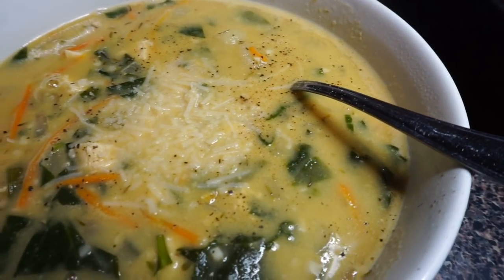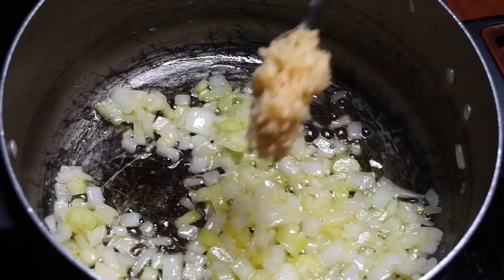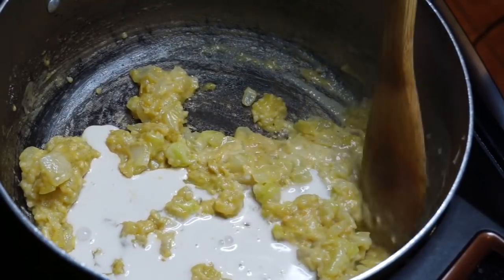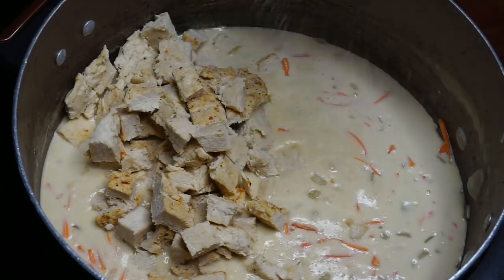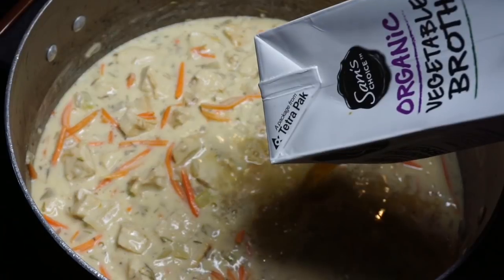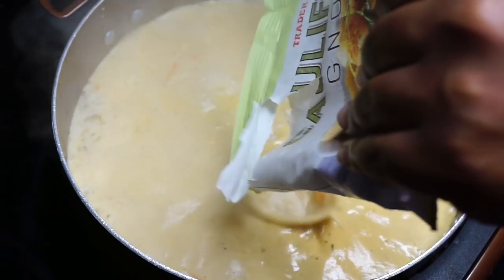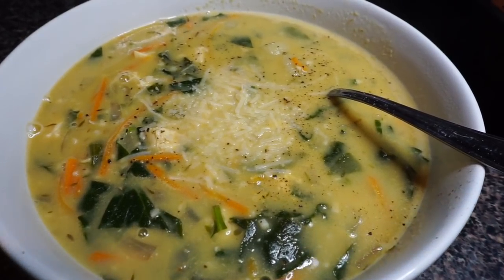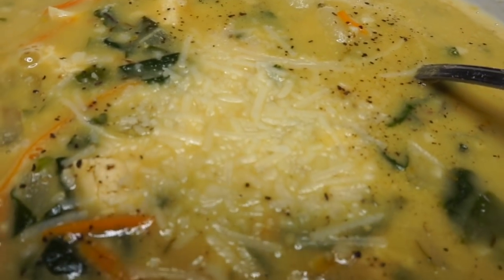I Tried Vegan Chicken & Gnocchi Soup | Olive Garden Inspired | B Foreal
Hey y’all welcome back! Today I’ll be trying my hand at a rendition of Olive Garden’s Chicken & Gnocchi Soup. It was extremely good and creamy.

Chickin & Gnocchi Soup

2 Tbl Vegan butter
1 Tbl olive oil
1/2 medium yellow onion (chopped)
1 celery stalk (chopped)
2 tbl or 4 cloves garlic (minced)
1/4 cup chickpea flour
*2 cups vegan half and half
3 cups veggie broth
1 cup carrots (shredded)
1 package cauliflower gnocchi
2 handfuls spinach (chopped)
4 pieces Gardein Scalopinni Chickin (cooked & diced)
Salt, pepper, and thyme to taste